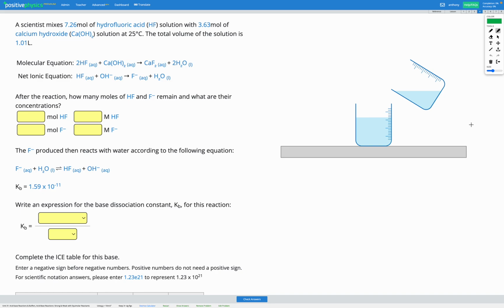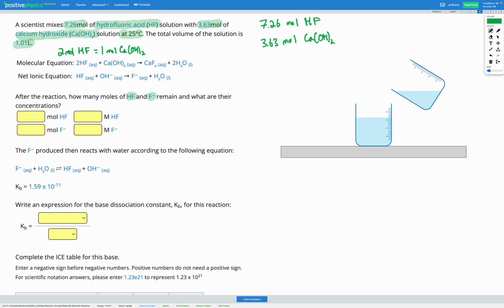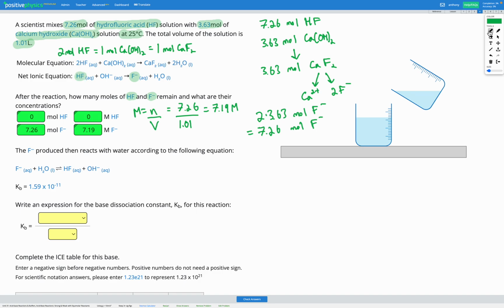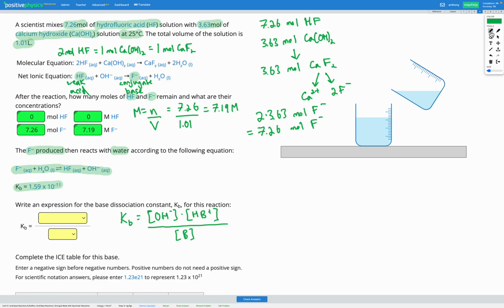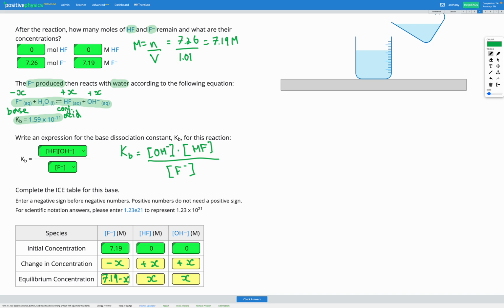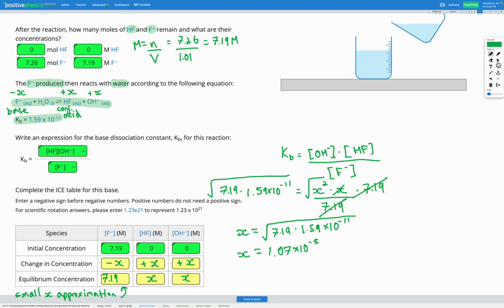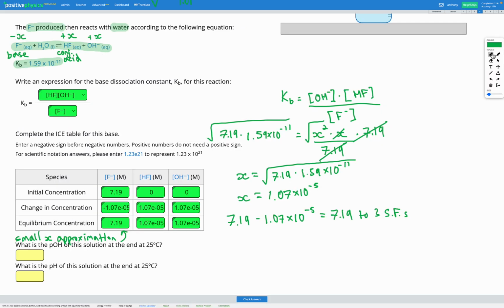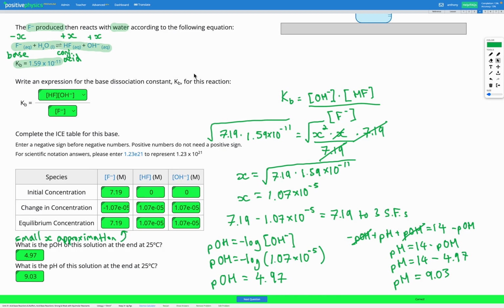Chemistry - Acid-Base Reactions & Buffers - Acid Base Reactions: Strong & Weak Equimolar Reactants